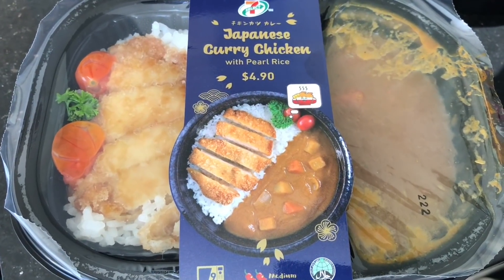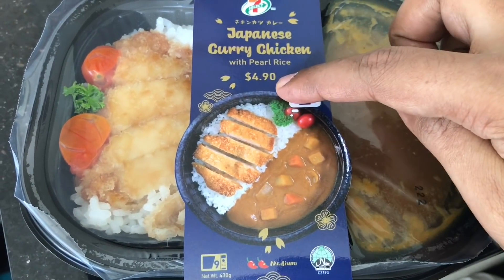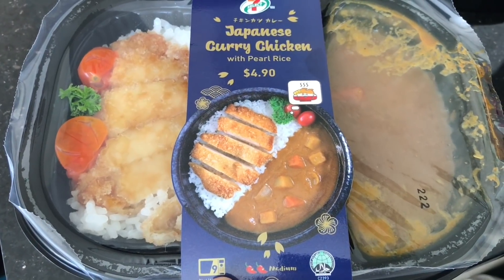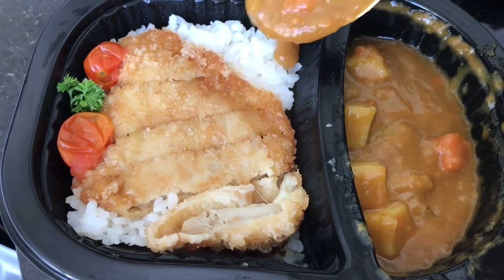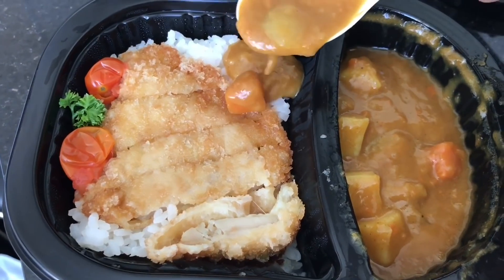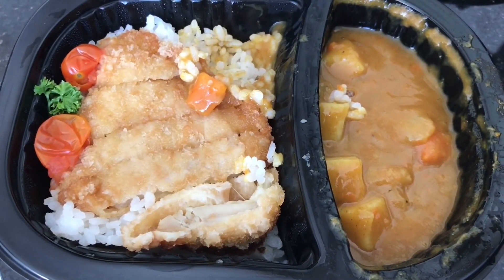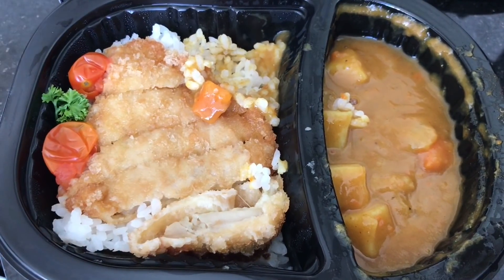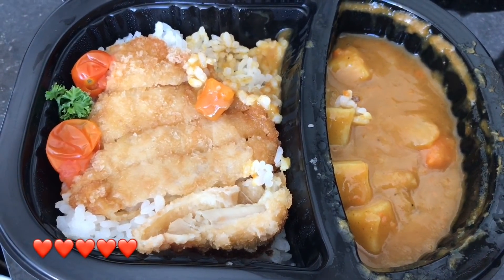7 Eleven Japanese Curry Rice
This 7 Eleven Japanese Curry Rice is very mild and yummy. It costs ₹250 around $5.

Bought Japanese Curry Rice from 7 Eleven Store